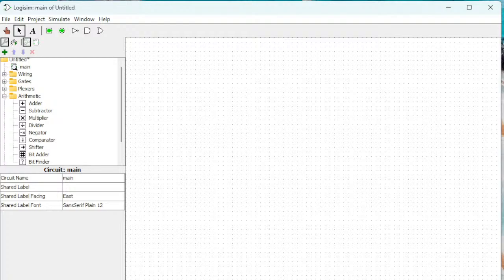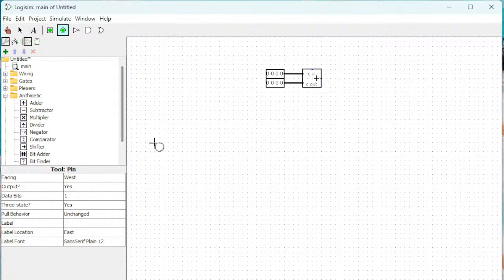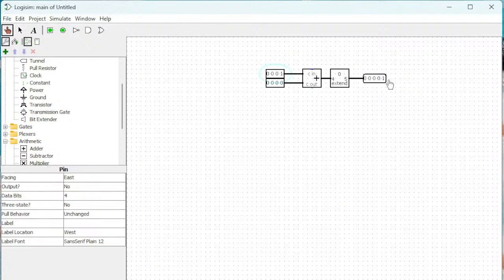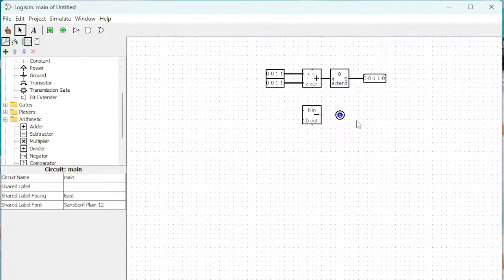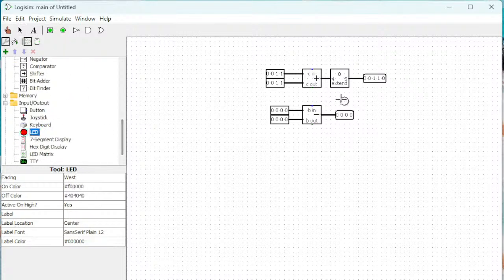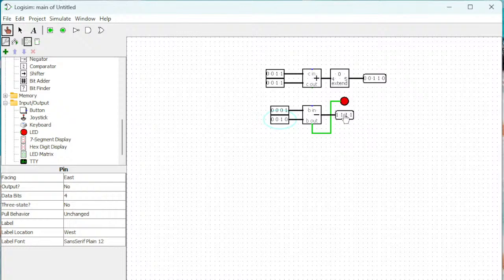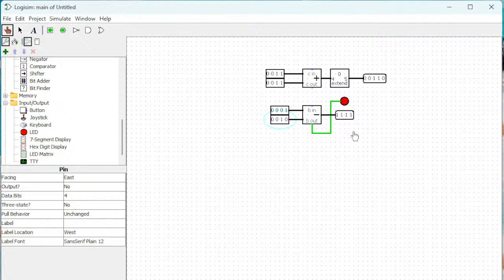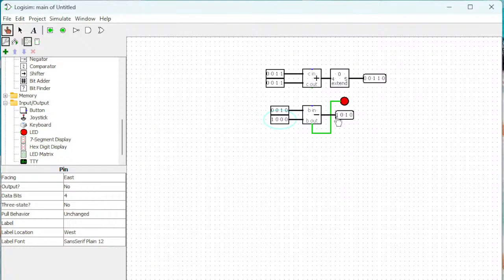Logisim Tutorial Part 3: Building Adders and Subtractors – Step-by-Step Guide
Welcome to Part 3 of our Logisim Tutorial series! In this video, we dive into the essential concepts of digital circuit design by exploring adders and subtractors. Whether you're a beginner or brushing up on your digital logic skills, this tutorial will walk you through creating half-adders, full-adders, and basic subtractors in Logisim. We'll cover the theory, design, and practical steps needed to build these circuits from scratch. Follow along and strengthen your foundation in digital electronics!